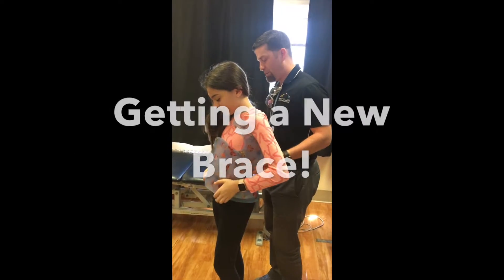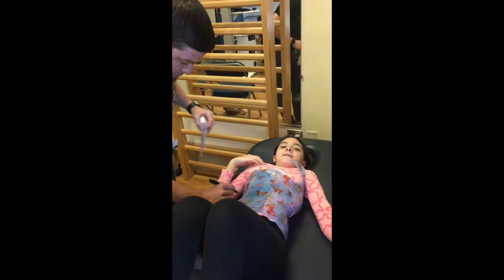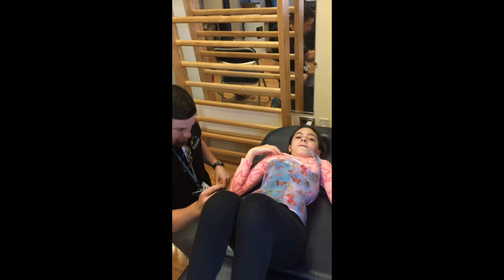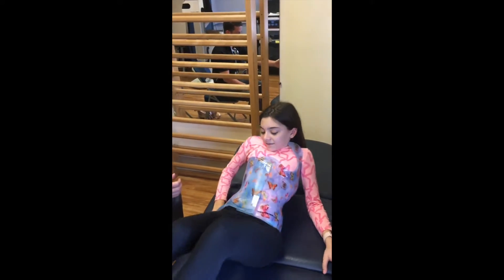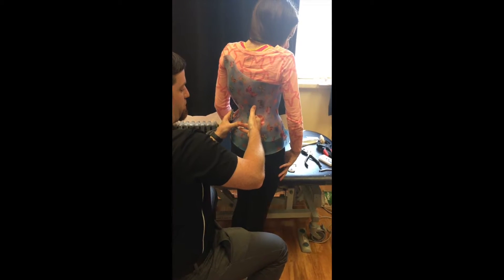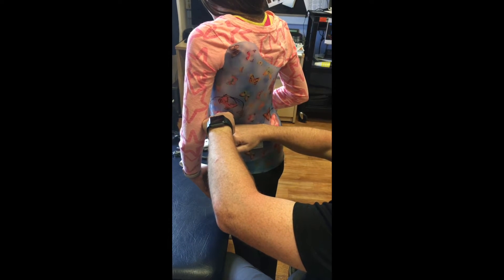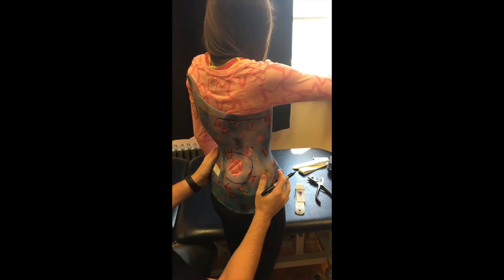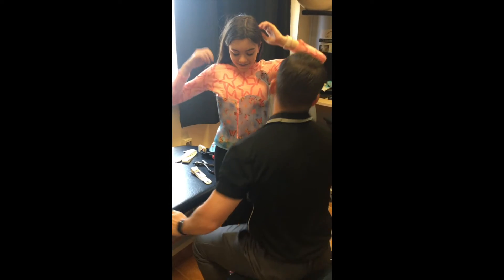Getting A New Rigo Cheneau Brace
Tori from myspinesjustfine.com documents what its like to get a new Rigo Cheneau brace for her scoliosis. Here is a little of what the fitting process looks like. Special thanks to her wonderful orthotist John for allowing us to take this video so other parents and teens can see ahead of time what it is like to get a new brace.